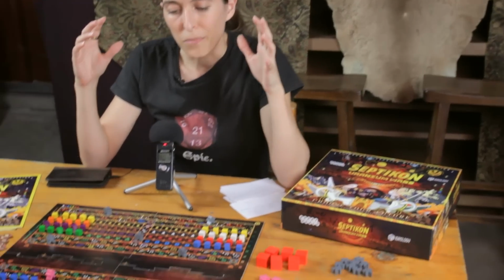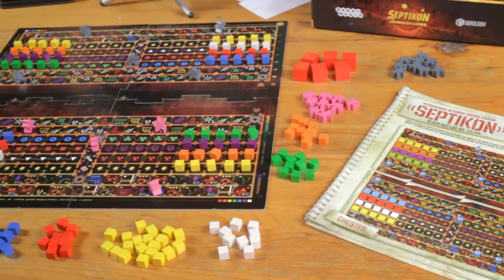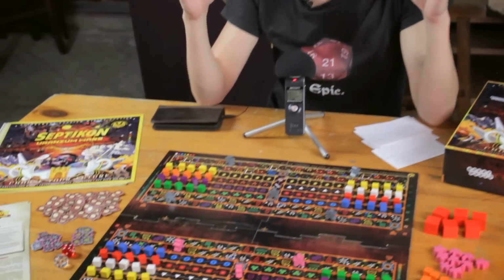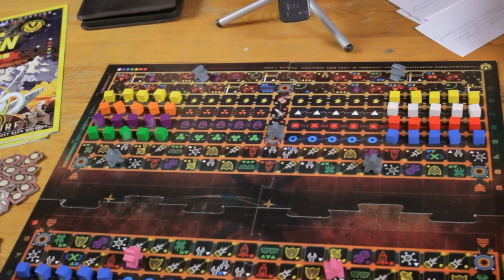The Lonely Dragon Talk Show: Episode 6 - Review of Septikon: Uranium Wars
In this episode Joanna gives a quick, balanced review of two-player strategy board game Septikon: Uranium Wars, published by Igrology and Hobby World.

We at Critical Success Productions have decided to create a talk show web series where we can help promote all our wonderfully creative friends.